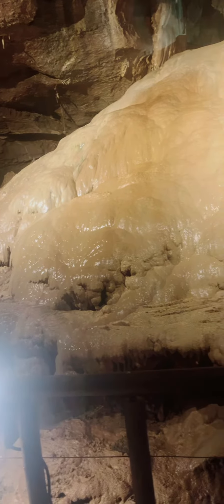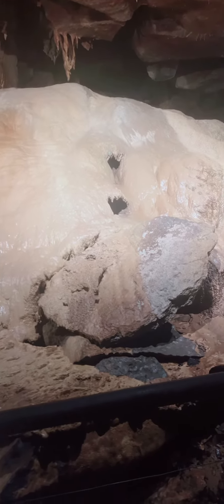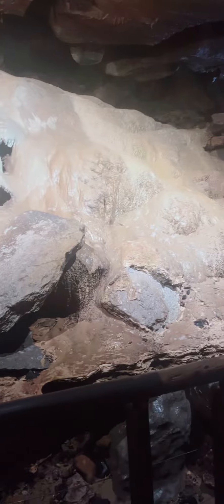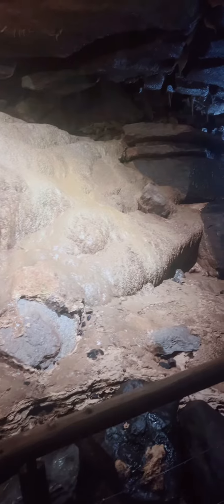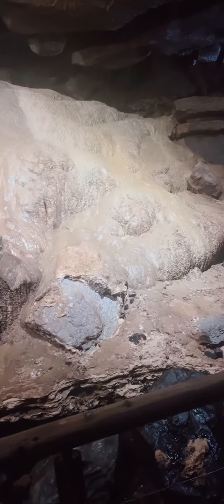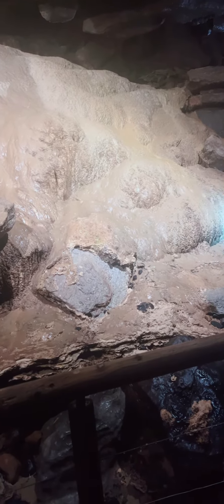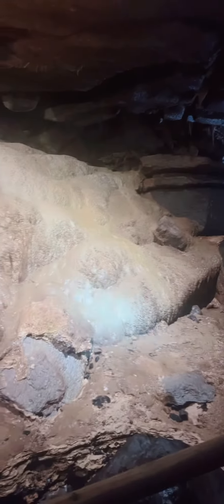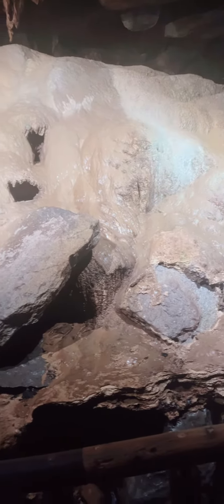Marble Caves Arch and Please support my minivlog Remia v Idris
Beautiful transformation of the porridge rocks inside the cave